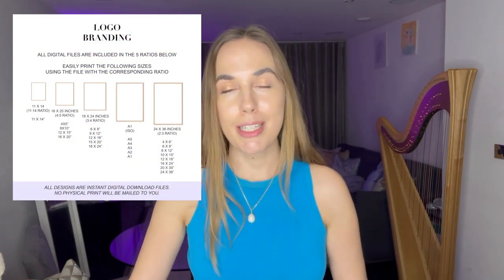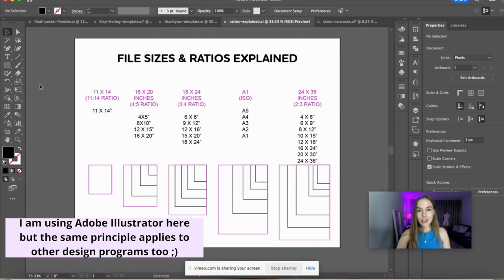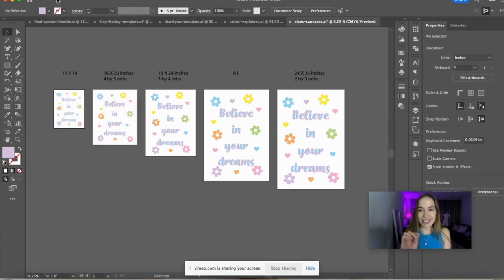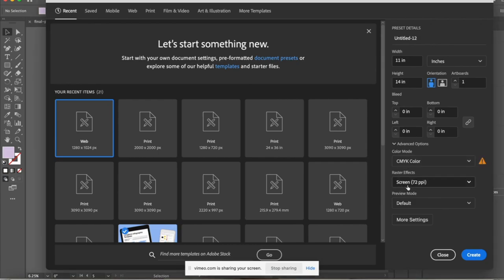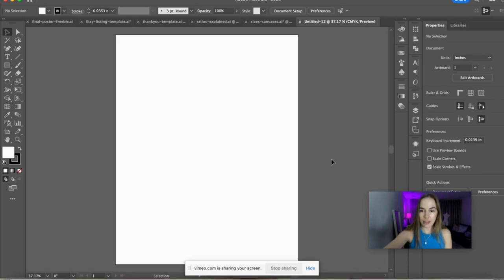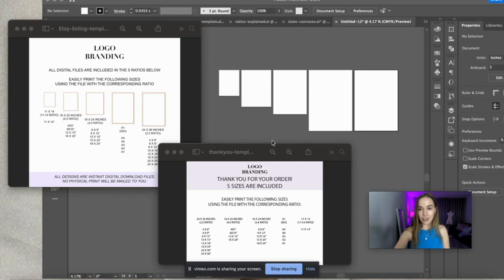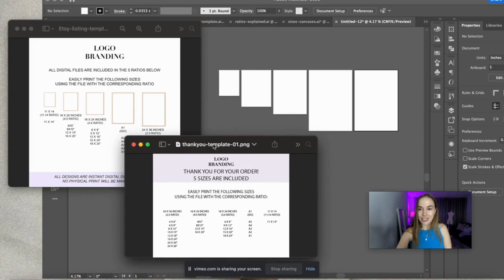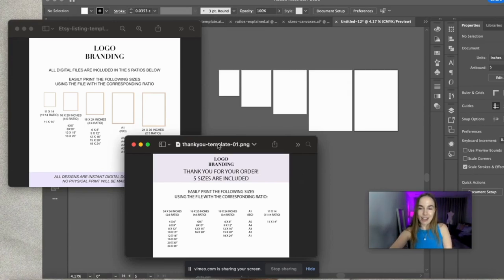How to size printable digital wall art to sell on Etsy using Illustrator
How to size printable wall art using Illustrator to sell on Etsy. You can use the same principles in this video for Photoshop as well as other design programs when sizing your artwork for digital wall art to sell on Etsy.

I’ll show you my workflow and share with you the Illustrator files in the link below for you to use,  all free ;)  There’s no right or wrong way of doing this! I am sharing this information with you because I spent a VERY long time researching and experimenting different ways and came up with an efficient way that works for me and brings me the 5 star reviews we all want!  Hope this saves you time! :)

My gear:
🍀 Ring light 18”
🍀 iPad Pro 12.9 inch screen
🍀 Apple Pencil 2nd generation
🍀 Flexible bendy phone holder